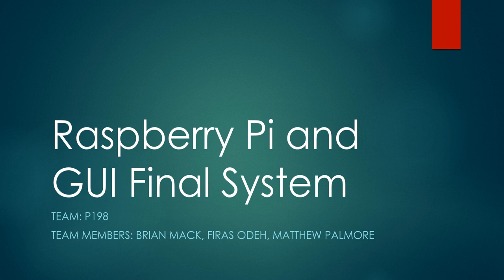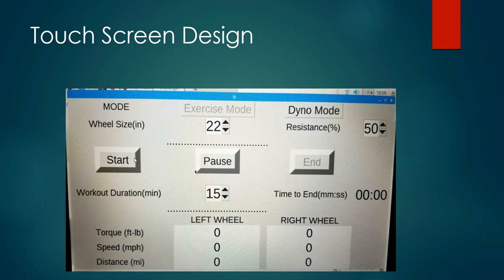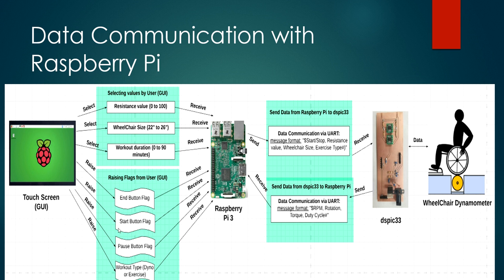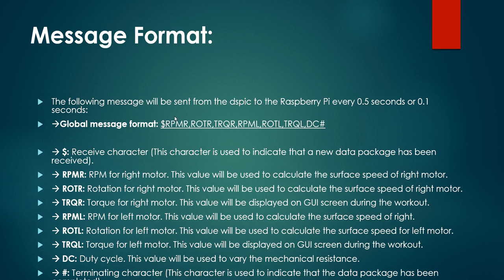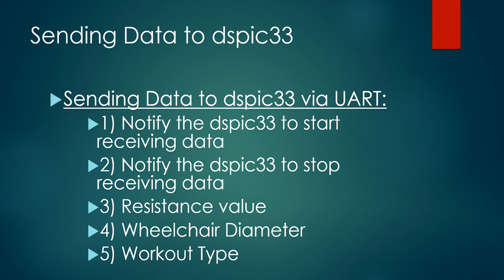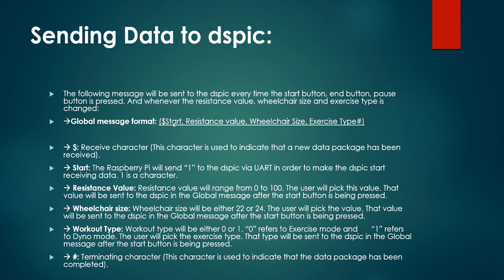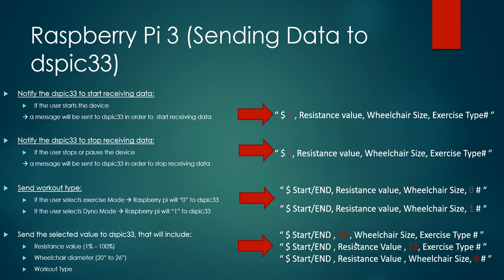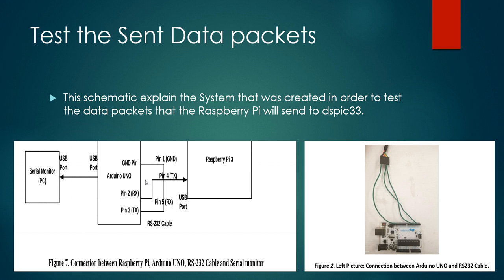Raspberry Pi and GUI Final Presentation